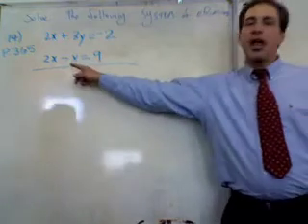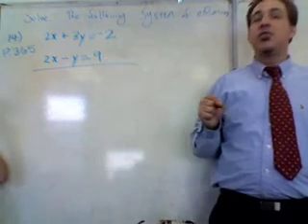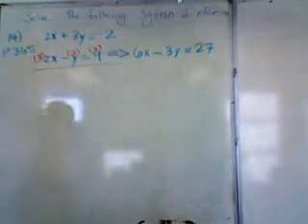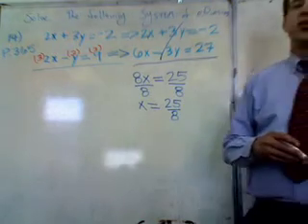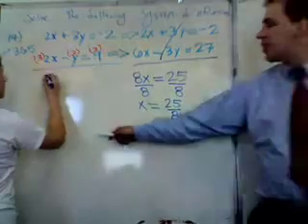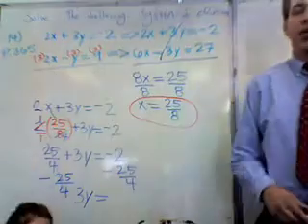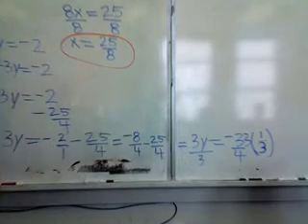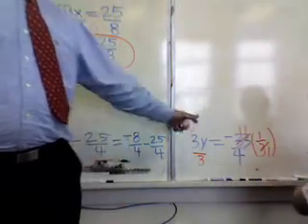8-3 Addition Method p365 #14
from your homework